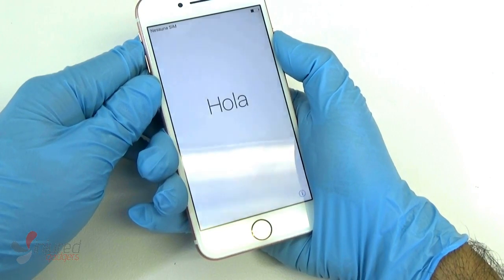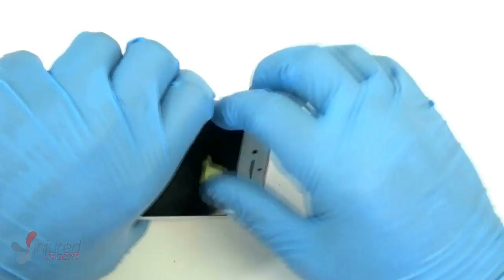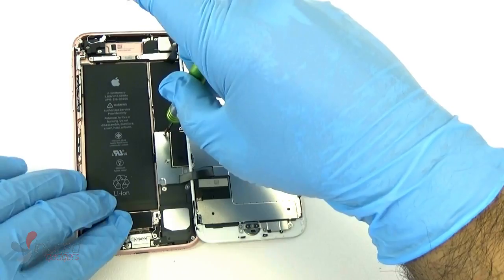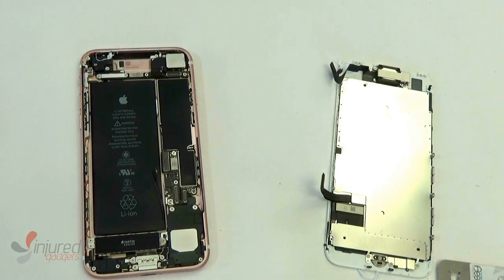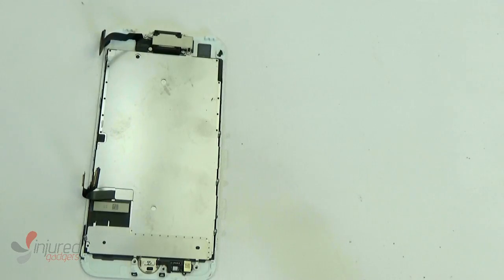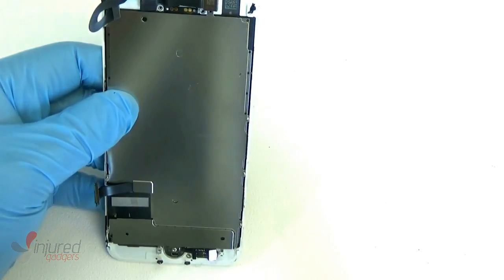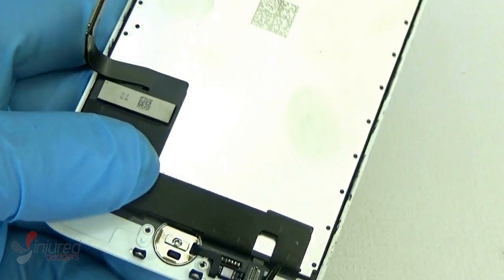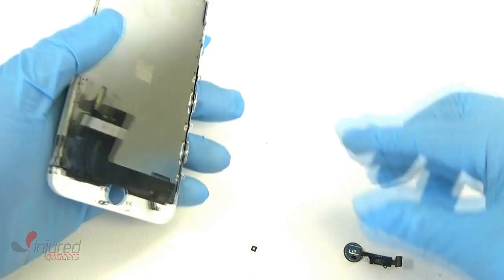iPhone 7 Touch Screen Glass Digitizer LCD Display Repair Guide Front Camera, Home Button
- Injured Gadgets, the leader in Samsung, iPhone, iPod, and iPad repairs shows you how to repair your iPhone 7 with their Official Screen / LCD Repair & Disassembly Video & Instructions.

Visit InjuredGadgets.com to learn more about our repair parts and wholesale options, including our all-inclusive DIY parts kits, which come with all of the quality parts and detailed instructional videos that will allow you to repair your device yourself! Our step-by-step repair videos are unparalleled to any other directions on the market.

Full Tool Kit with Nylon Spudger, Metal Opening tool, and Micro Philips Screwdriver

iPhone, iPod, and iPad are trademarks of Apple Inc.